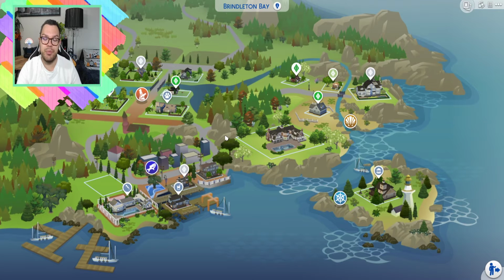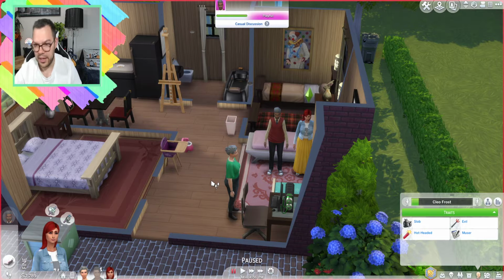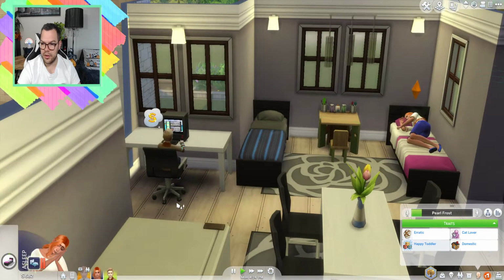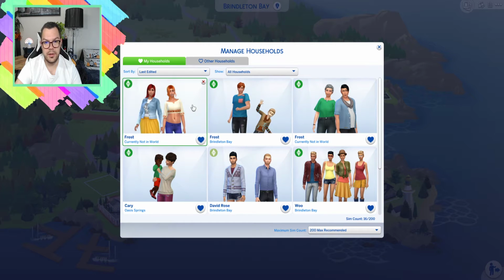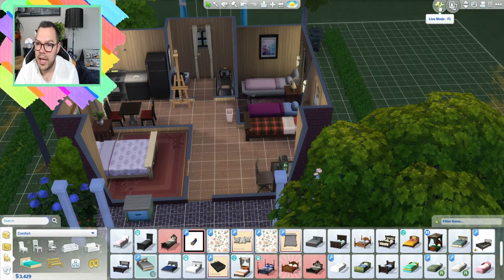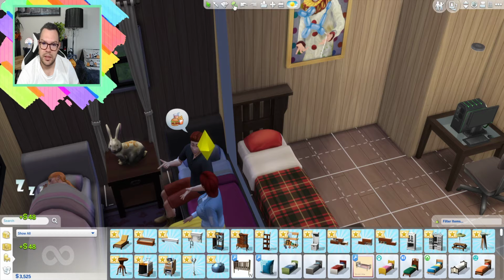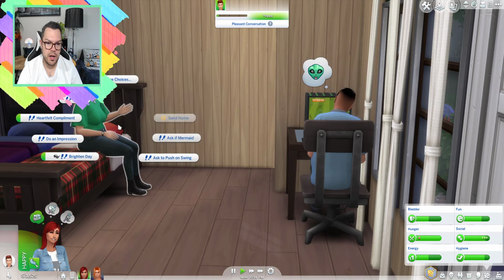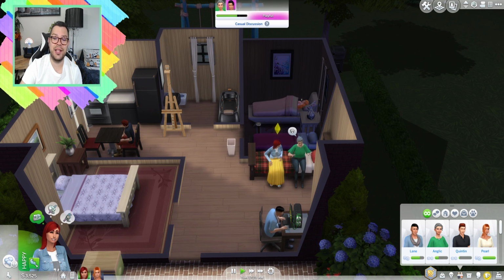👩🏼‍🤝‍👩🏻Sisters Unite-The Sims 4 Frost Sisters #1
A new chapter begins in the Frost👨‍👩‍👧‍👦 Family.

Cleo convinced Pearl to rejoin the household and claim back a proper legacy for the family.